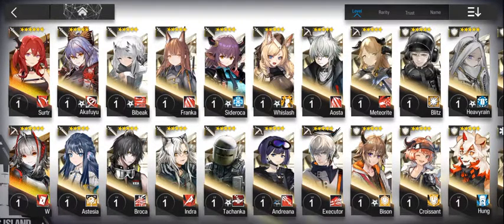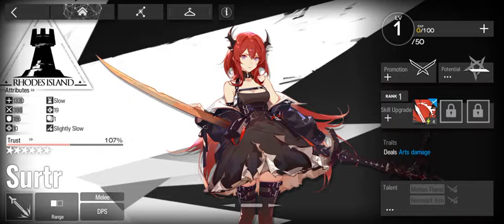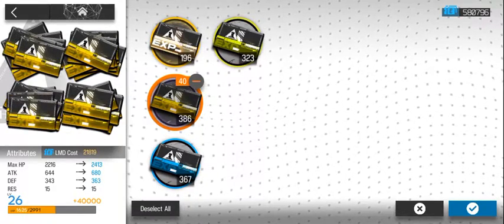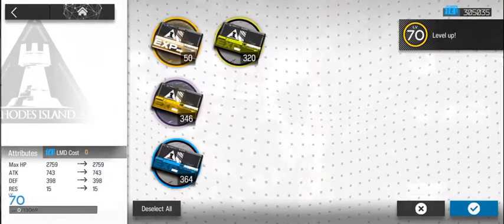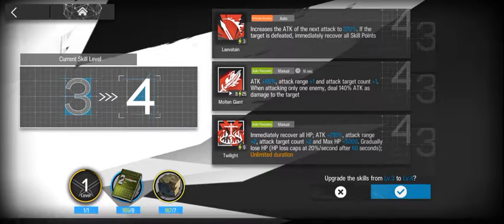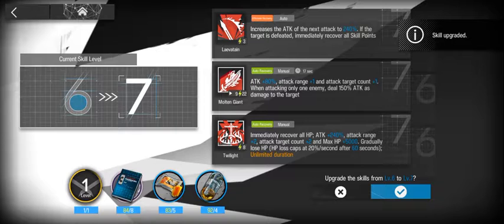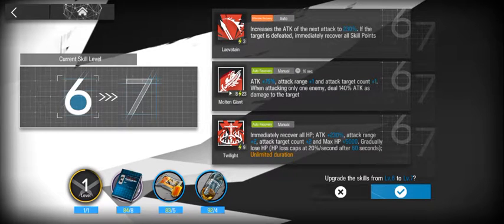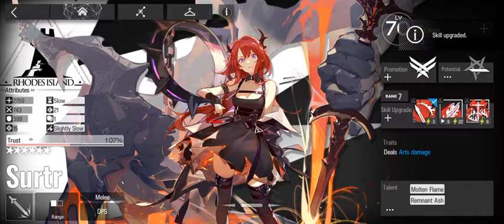Arknights | My 12th Elite 2, Who is it?